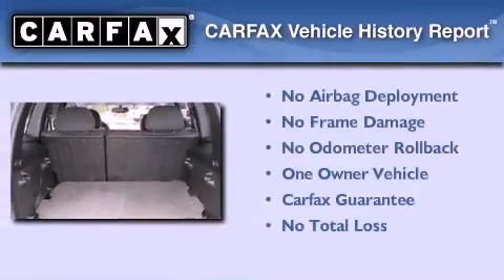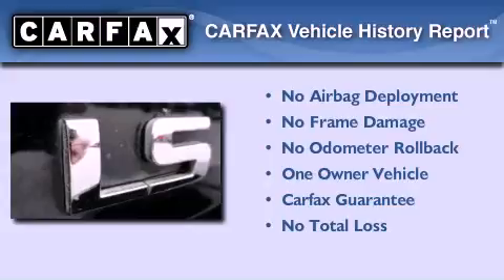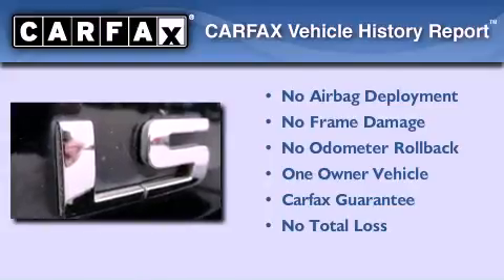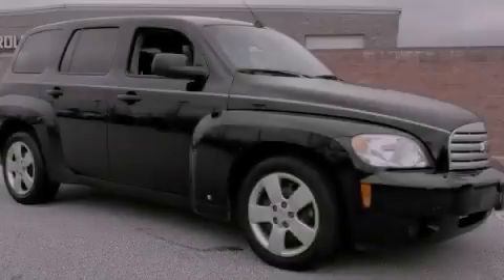2008 Chevrolet HHR Loganville GA 30052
Year : 2008
 Make : Chevrolet
 Model : HHR
 Engine : Gas I4 2.2L/134
 Trans . : Automatic
 Exterior : Black

 Interior : BLACK
 MAXIE PRICE CHEVY INC
 3600 Highway 78
 Loganville , GA 30052
 Pre-Owned 2008 Chevrolet HHR Loganville GA